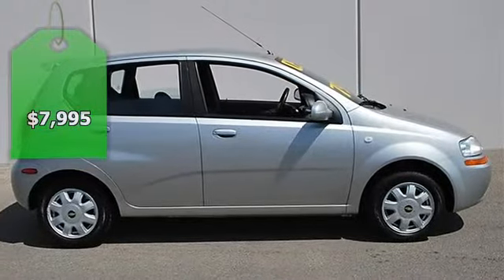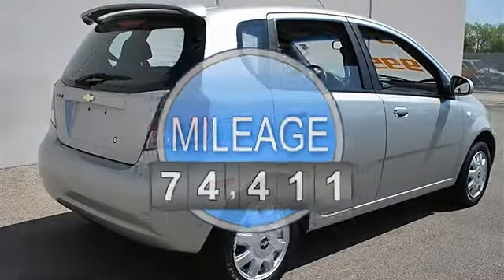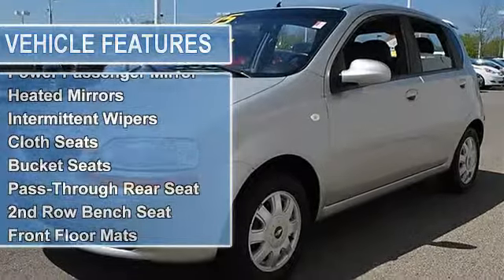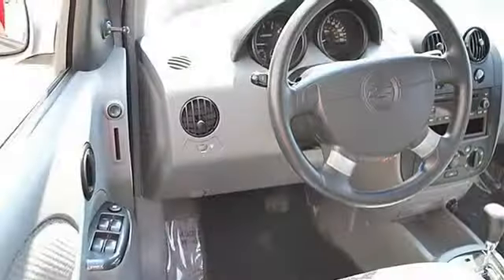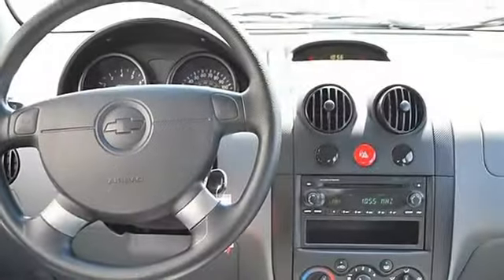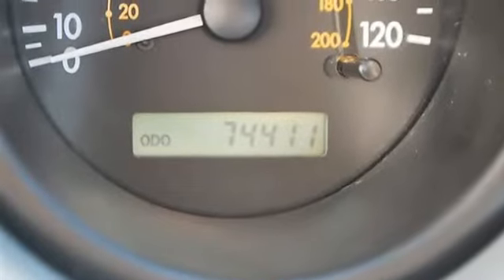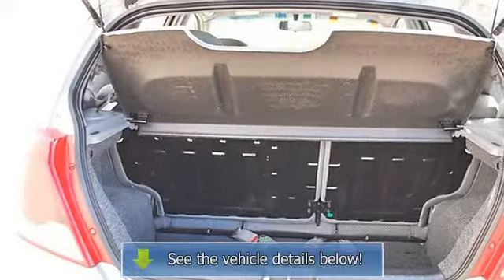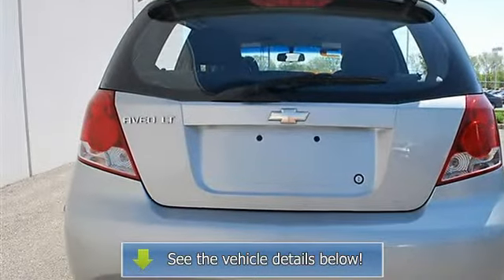2005 Chevrolet Aveo - Classic Dealer Group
For Sale: 2005 Chevrolet Aveo
VIN: KL1TG626X5B422048
Engine: Gas I4 1.6L/98
Drivetrain: FWD
Transmission: Automatic
Mileage: 74,411
Color: Galaxy Silver (exterior) Gray (interior)

Features:
2005 Chevrolet Aveo four doors Car.